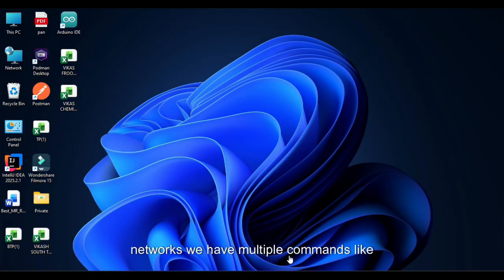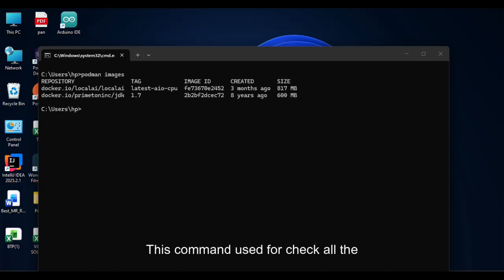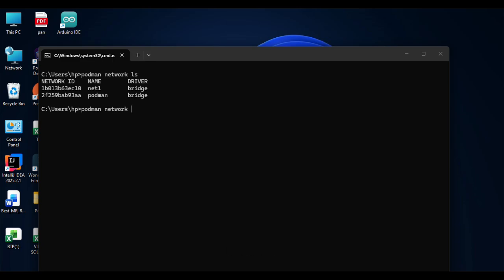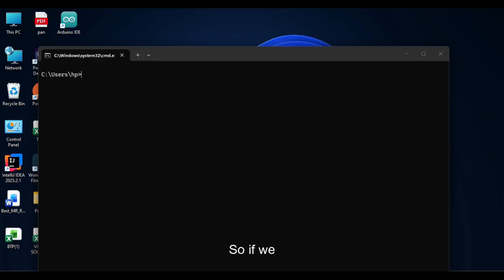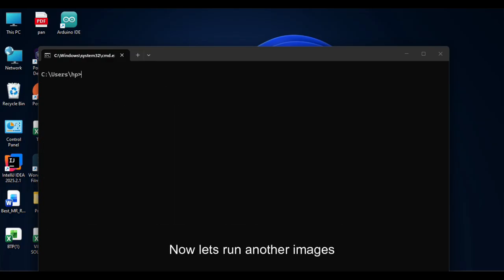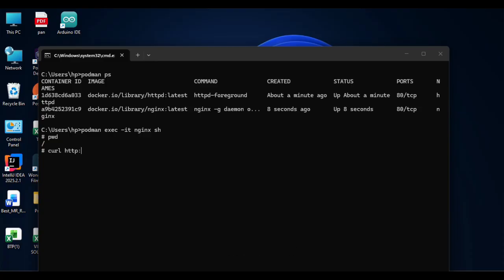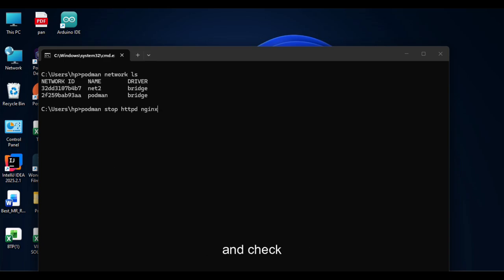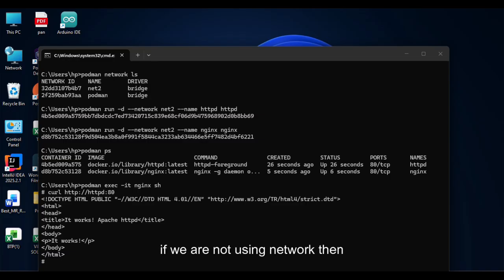Lecture 12 :: Podman Networking Basics | Create & Use Custom Networks Step by Step (2026–2027)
🚀 Lecture 12: Podman Networking Basics | Create & Use Custom Networks

In this lecture, you will learn how Podman networking works and how to create and use custom networks for container communication.

📌 Topics Covered:

Introduction to Podman Networking
Default Podman Networks
Why Custom Networks are Required
Create a Custom Network in Podman
List Available Networks
Connect Containers to a Network
Verify Container-to-Container Communication
Inspect Network Details
Remove Custom Networks
Real-Time Demo with Containers

This tutorial is perfect for DevOps Engineers, Docker Users migrating to Podman, System Administrators, and Container Enthusiasts.

🎯 By the end of this video, you will be able to confidently create and manage Podman networks and connect multiple containers using custom networking.